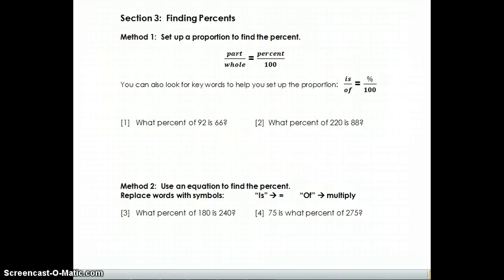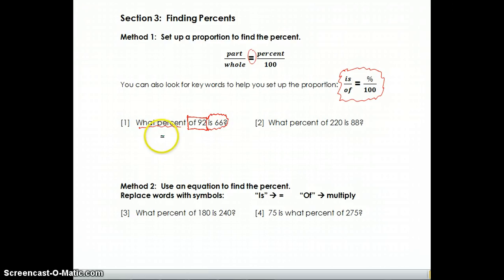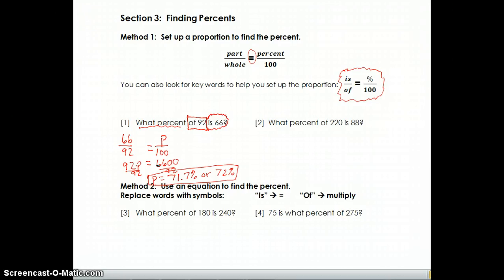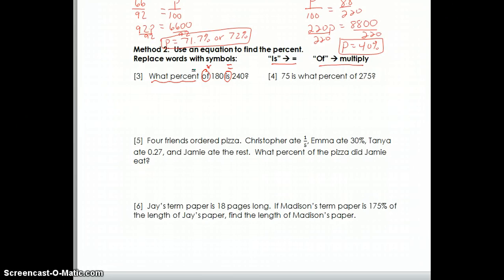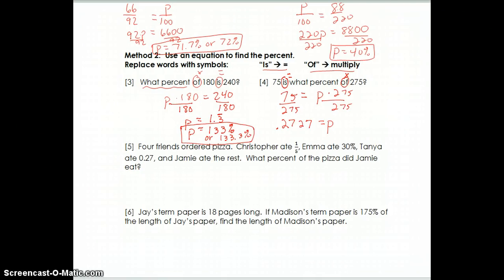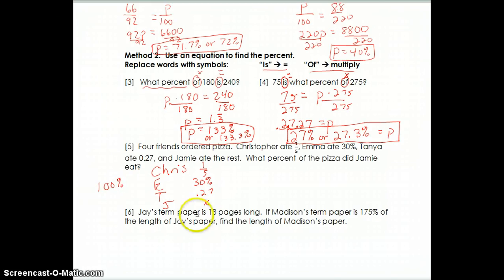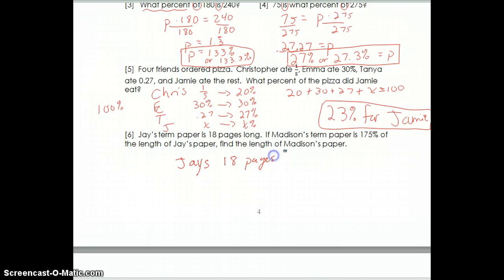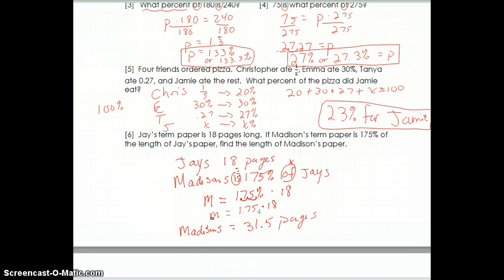6-3 Finding Percents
Given two numbers, we will find the percent relationship between the two